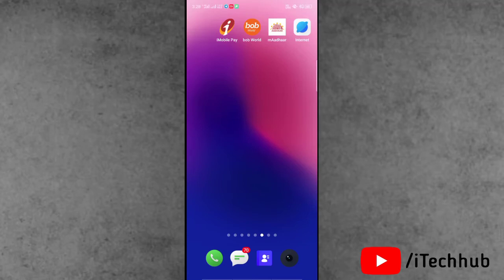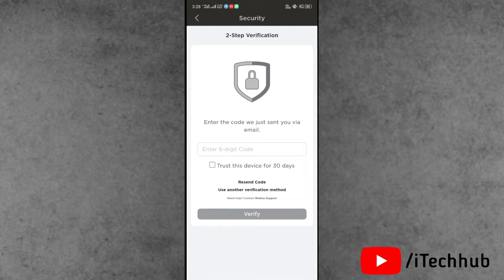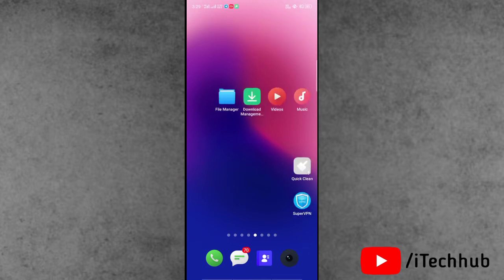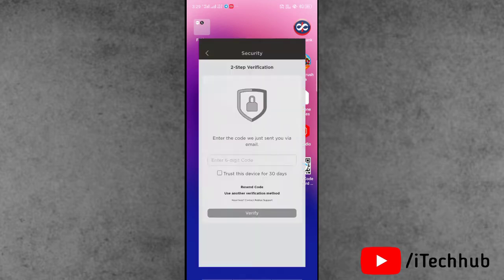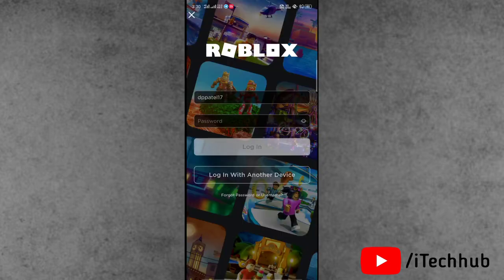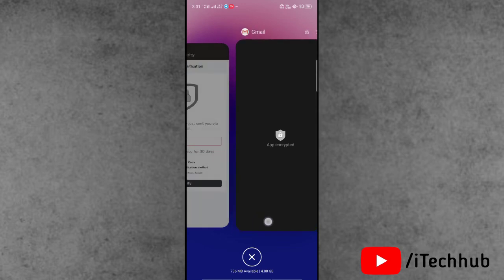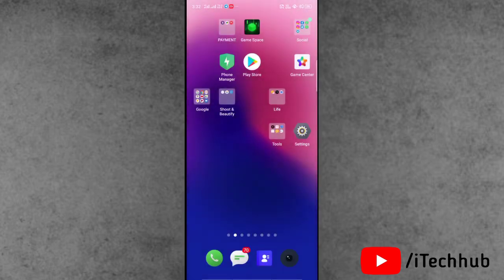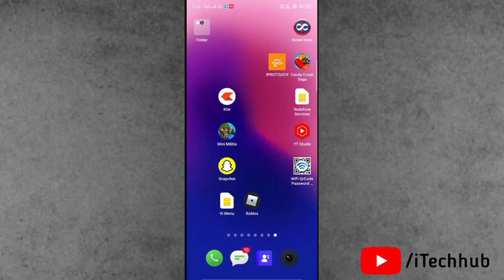How To Fix Roblox 2 Step Verification Not Sending Email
Lot Of Roblox Has Been Reported To How To Fix Roblox 2 Step Verification Not Sending Email.

Best Deals
Boya M1 Mic